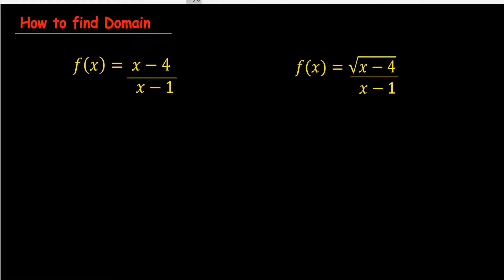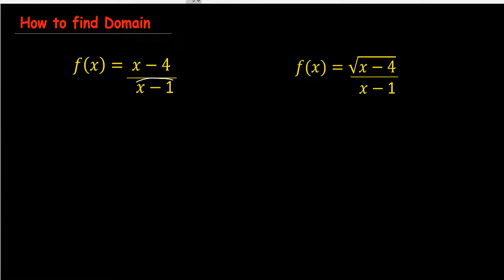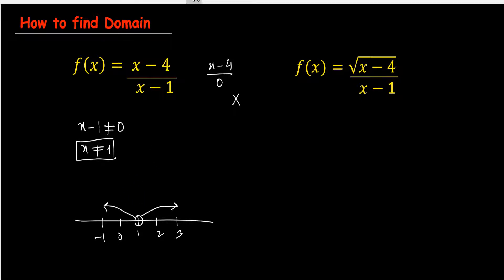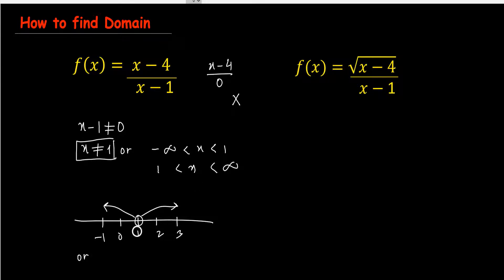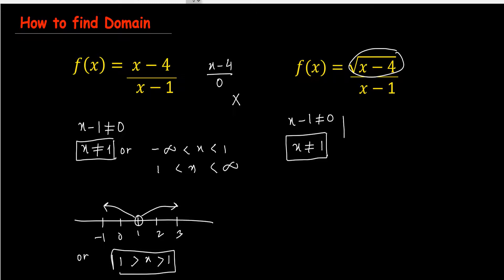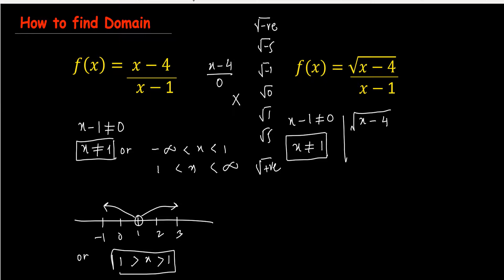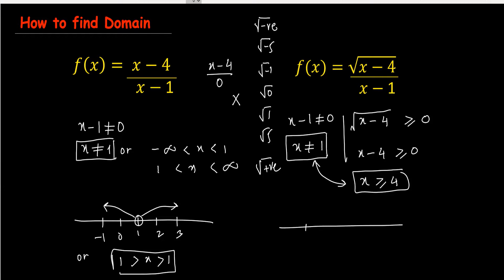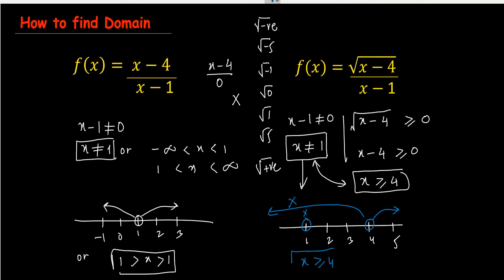How to find domain when the radical is in numerator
How we can find the domain of a function when there is Radical or not Radical in fractions.
A short video to understand the domain when the radical is in numerator.